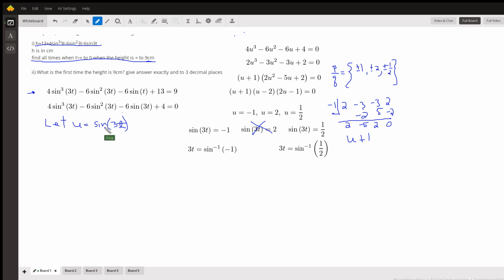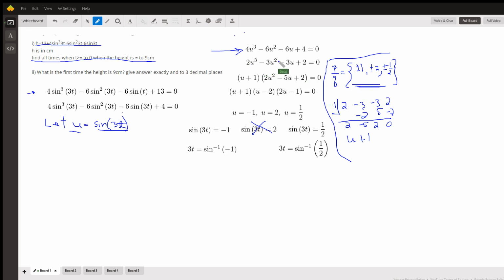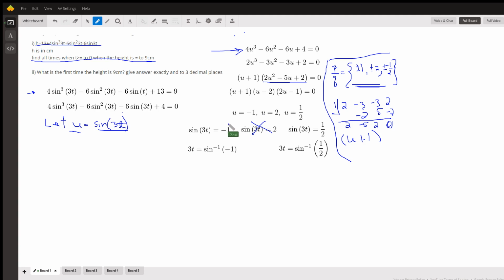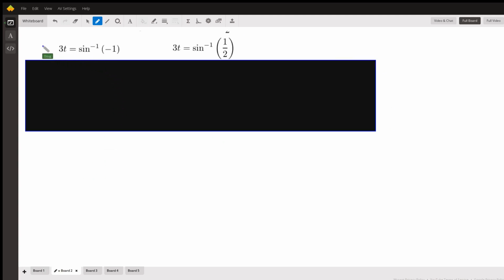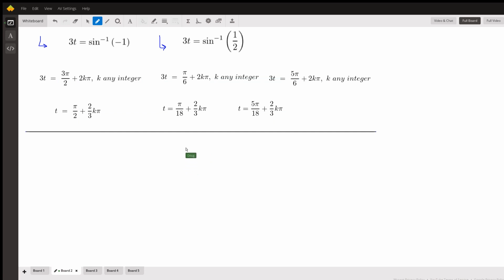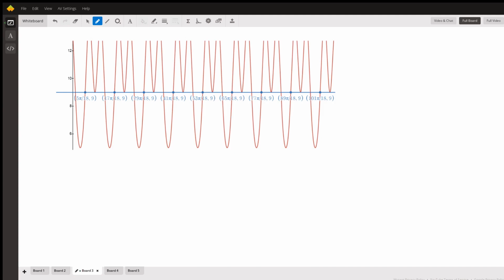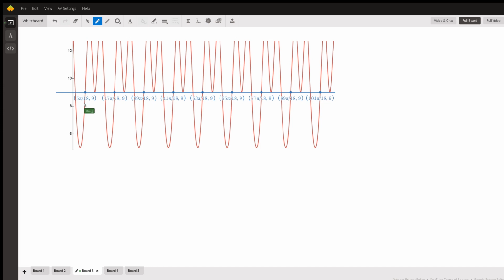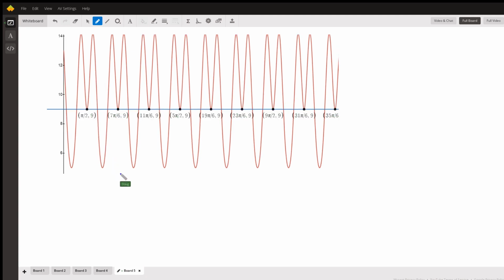Solve a complicated looking trig equation using u-sub, synthetic div, rational root theorem, more...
Question: find all times t›= to 0 in exact form (terms of fractions of pie) using the following formula
i) h=13+4sin33t-6sin23t-6sin3t
h is in cm
find all times when t›= to 0 when the height is = to 9cm

ii) What is the first time the height is 9cm? give answer exactly and to 3 decimal places

Answered By:

Doug C.